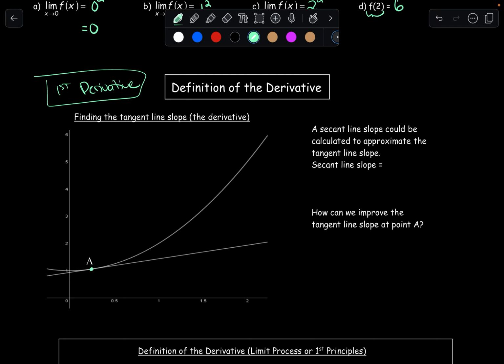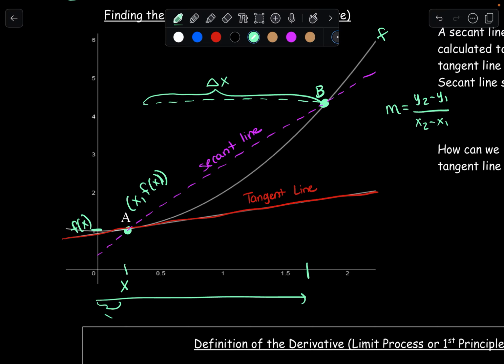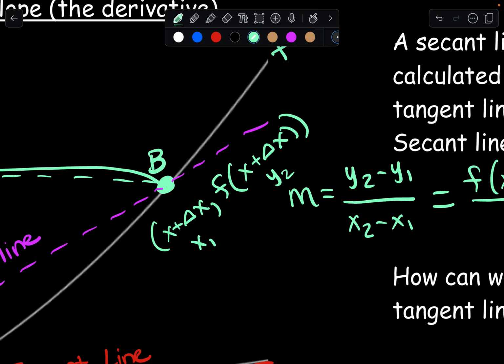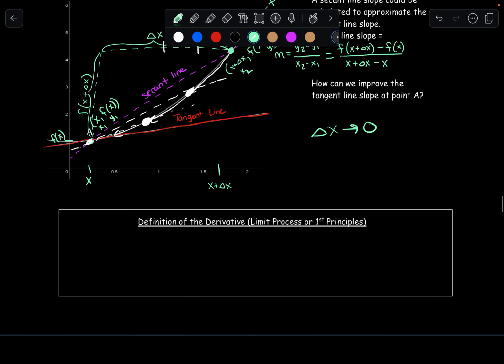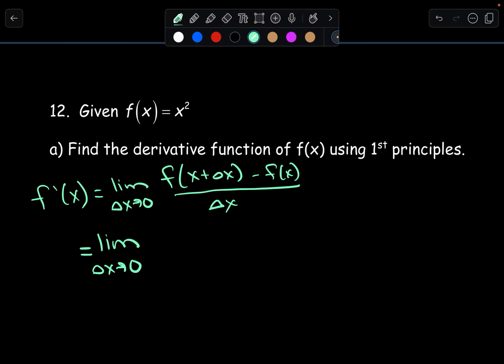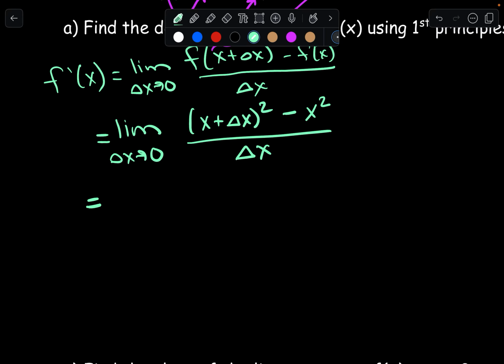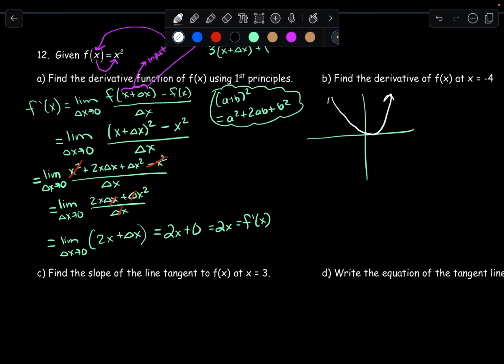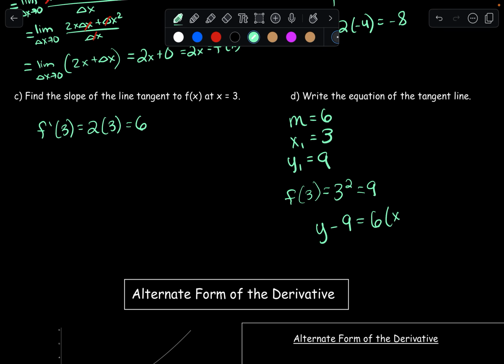05 Secants and Derivatives Definition - Limits and Derivatives